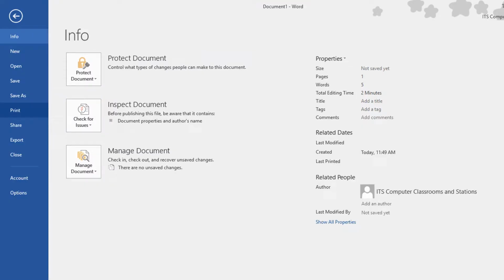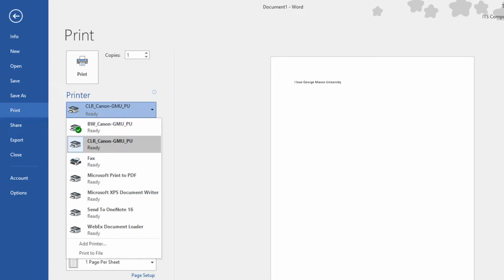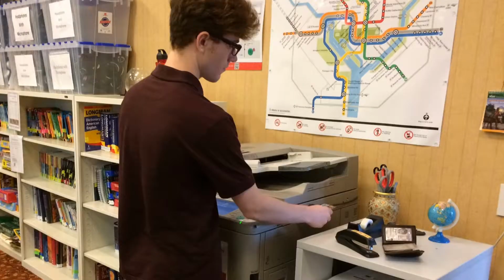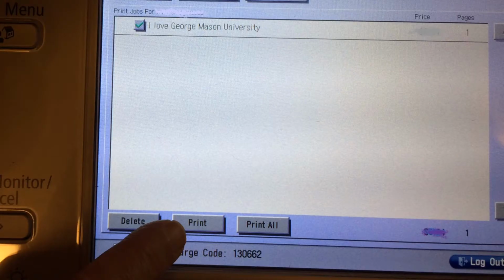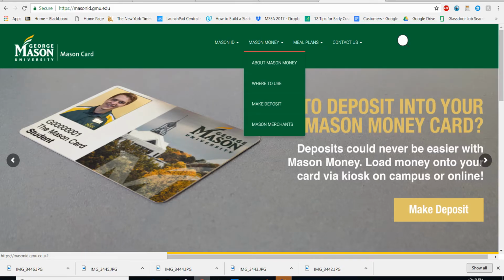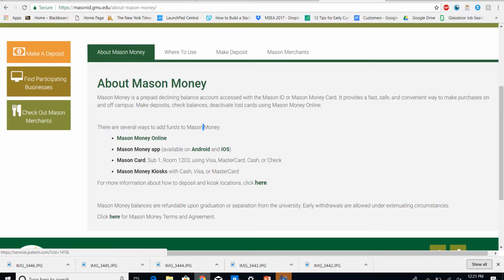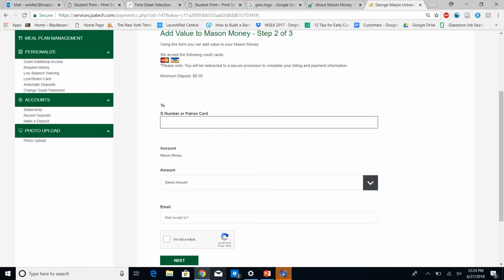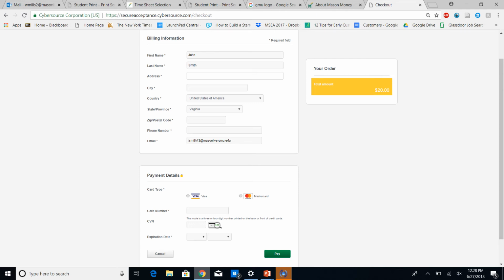Print and Mason Money Tutorial: INTO Mason Learning Resource Center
How to print from any Mason computer and add Mason Money to your Mason ID.